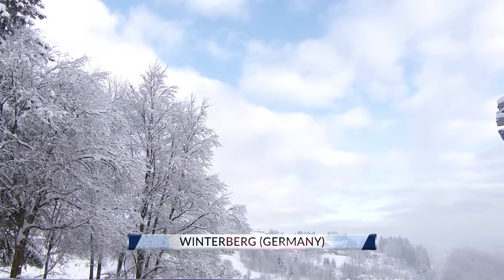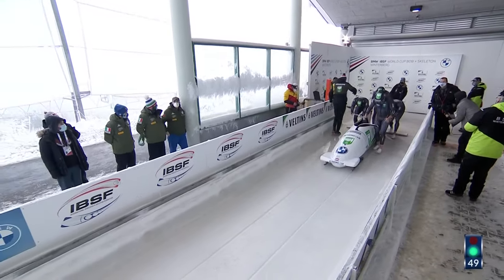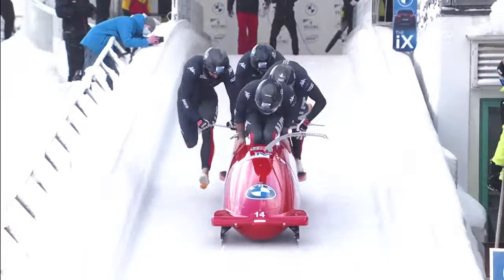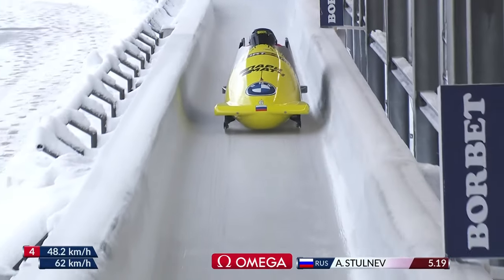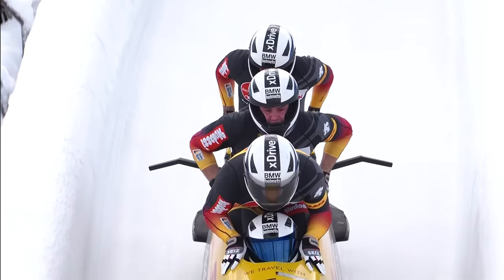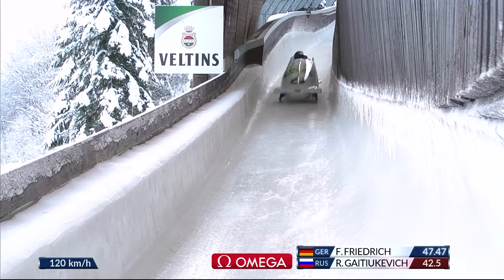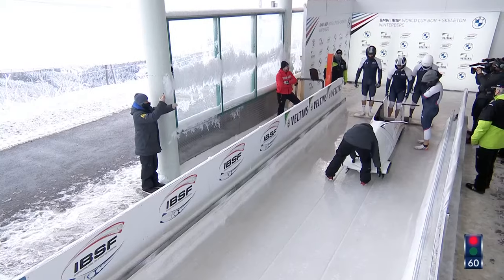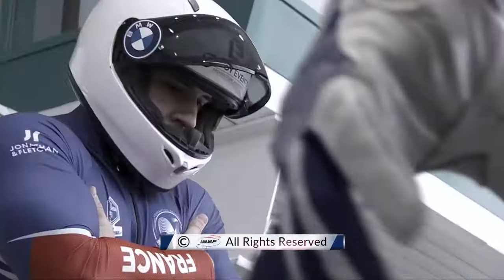Winterberg | BMW IBSF World Cup 2020/2021 - 4-Man Bobsleigh Heat 1 | IBSF Official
If your stream is blocked, please go to check your national broadcaster (TV broadcast or live streaming will be available on their platforms!).

Photos: Viesturs Lacis – IBSF